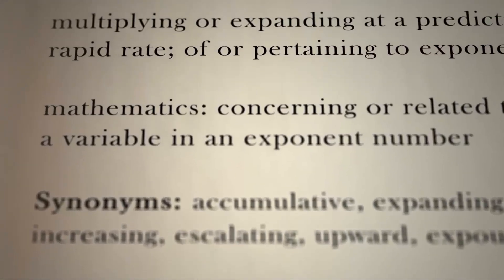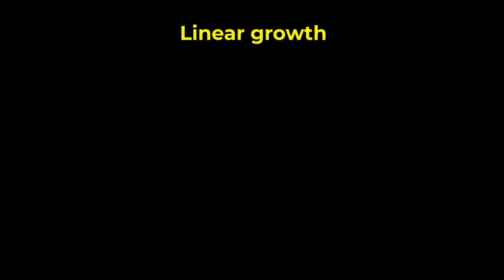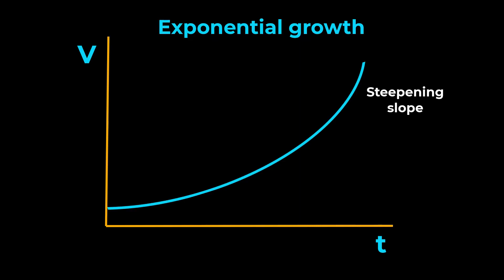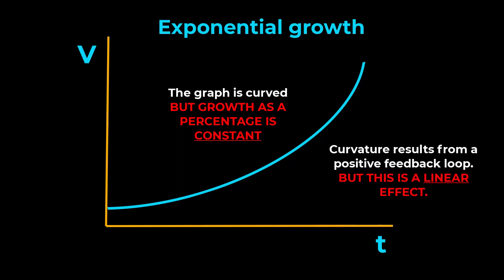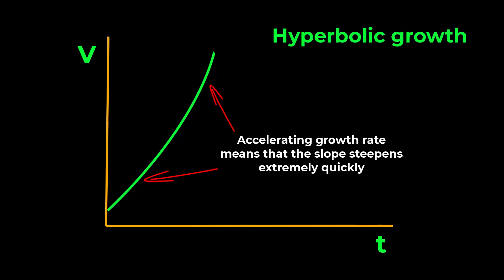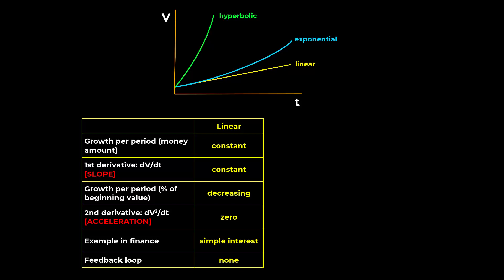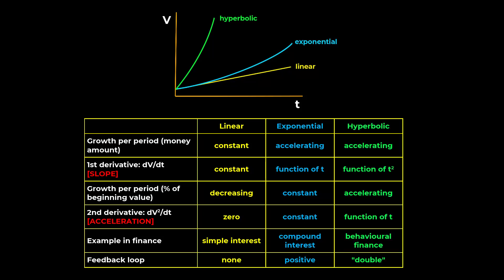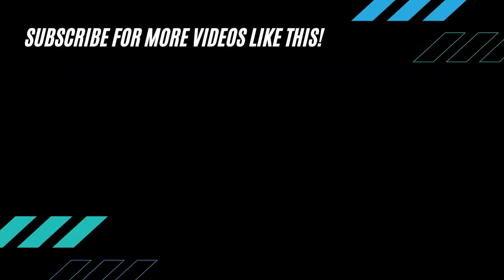What is the fastest growth rate?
Explanation of the differences between linear, exponential, and hyperbolic growth. Which one is the fastest? Where do they apply in finance (eg, with simple and compound interest)? Is there a growth rate that is even faster?